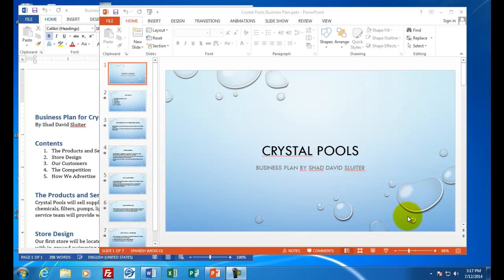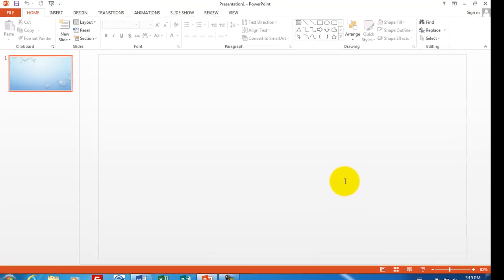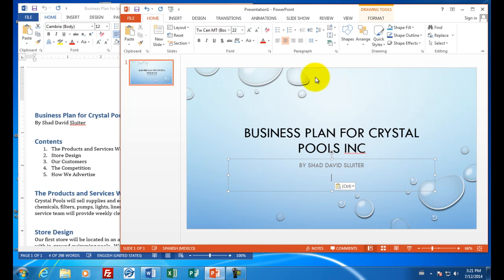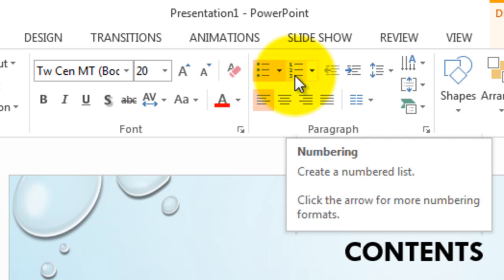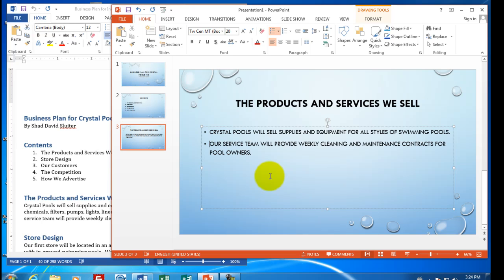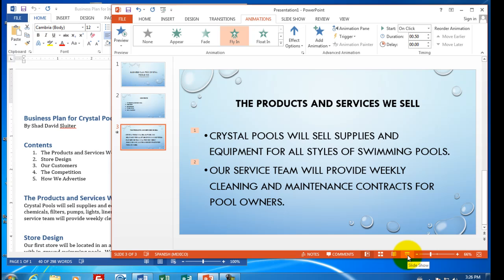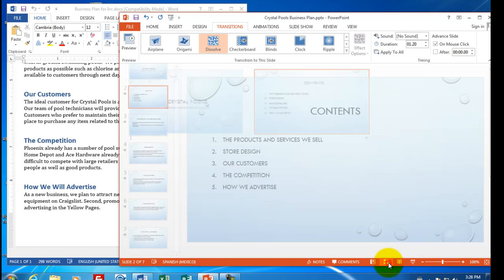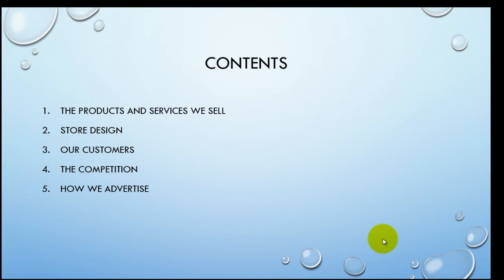Power Point #1 - Tips for creating a simple but effective presentation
Lesson in StudyOffice.org series.  Classroom set of video lessons for how to use Microsoft Office.  Power Point #1 - First presentation